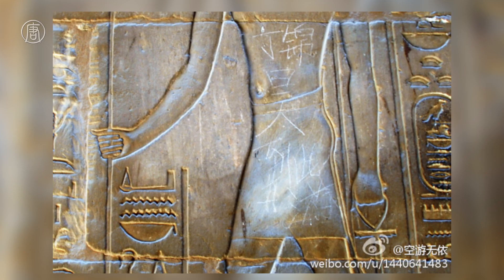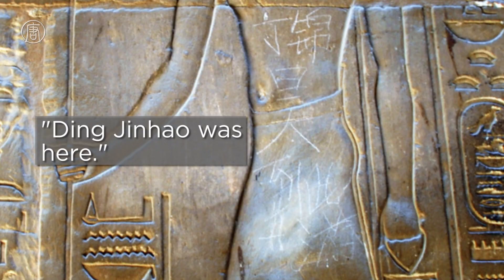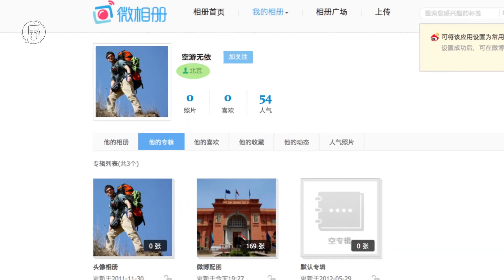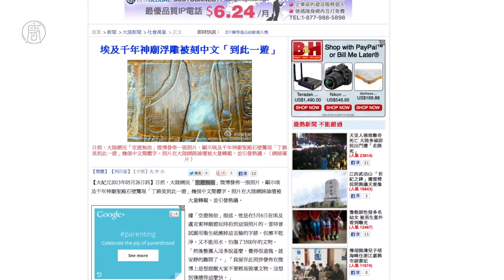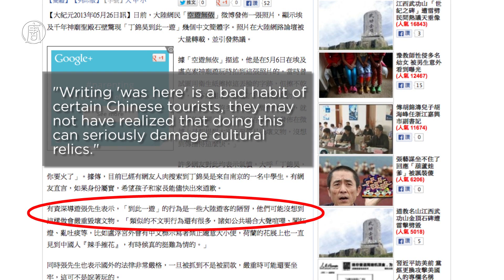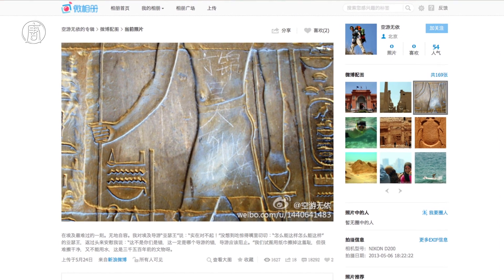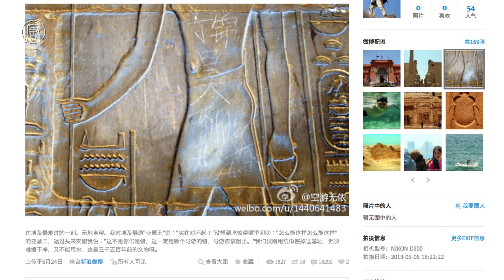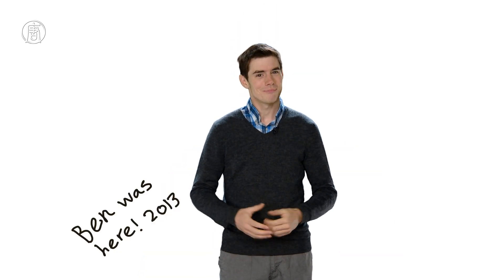Chinese Tourist Defaces Ancient Egyptian Temple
On May 24th this picture exploded onto the Chinese Internet. What you're seeing is the wall of an ancient Egyptian temple in Luxor. But, wait, that doesn't look like ancient Egyptian writing to me.

It's actually several Chinese characters etched in the wall. Wow! This must be new archeological evidence that the ancient Chinese had travelled to Egypt?

No, actually it's graffiti, and it reads: "Ding Jinhao was here." It is written in simplified Chinese characters indicating it was written by a tourist from Mainland China.

The picture was posted on Sina Weibo, China's version of Twitter, by this guy from Beijing. He described seeing the Chinese graffiti as the "saddest moment" on his vacation to Egypt. Chinese Netizens were so outraged by the photo that someone even did an Internet search on this Din Jinhao character and found him to be a 15-year old middle school student from Nanjing. The boy's parents have since apologized.

Statistics show that Mainland China has now surpassed Germany and the United States to become the largest nation of world travelers both in terms of total trips abroad and money spent overseas. But some Mainland Chinese may not be as culturally aware as world travelers ought to be.

Chinese newspaper Da Ji Yuan quoted one Chinese tour guide named Mr. Zhang saying: "Writing 'was here' is a bad habit of certain Chinese tourists, they may not have realized that doing this can seriously damage cultural relics."

He goes on to talk about other bad habits that Chinese tourists apparently have, like making lots of noise, running red lights, spitting, defecating in public places, what? Yeah that really does happen. Citizens of Hong Kong have been complaining about it for years. But I'm sure foreign governments feel those tourist dollars are worth it right?

And with all the attention this is getting on the Internet, perhaps it is giving the Mainland Chinese a bit of a wakeup call. The fact that the Chinese web user who posted this described it as the "saddest moment" of his trip to Egypt shows there are many Chinese who really do care about how their behavior is perceived overseas. Even this senior Chinese official said this month that "uncivilized" Chinese tourists are giving the country a bad name.

But what do you think? Is the practice of writing so and so "was here" un-civilized? Have you  ever witnessed a tourist, from any country, behaving badly?